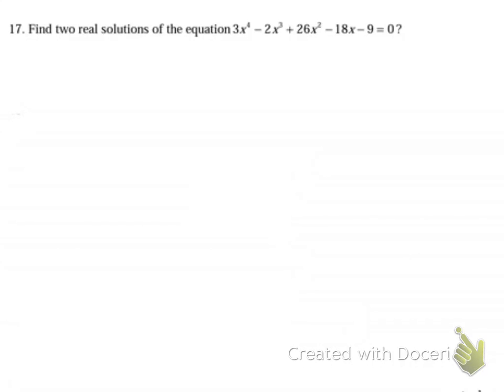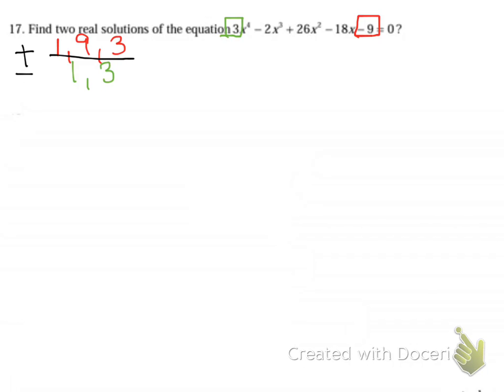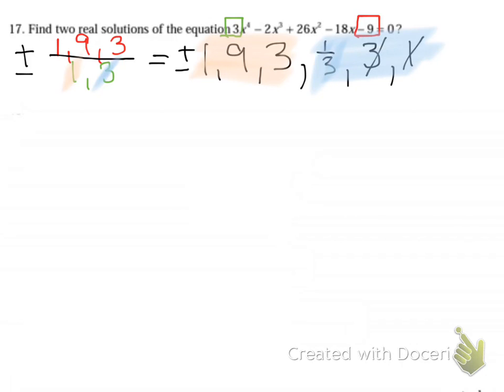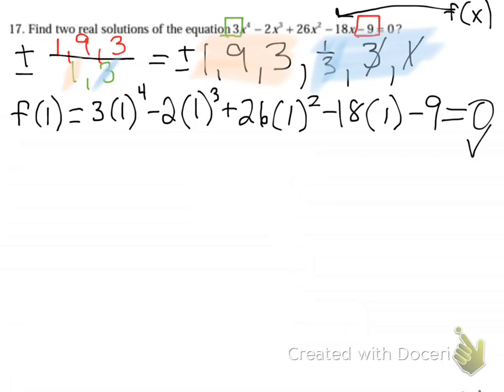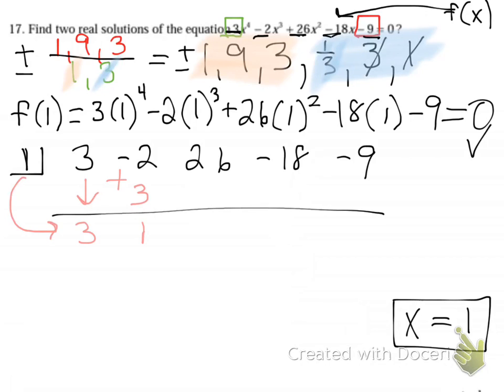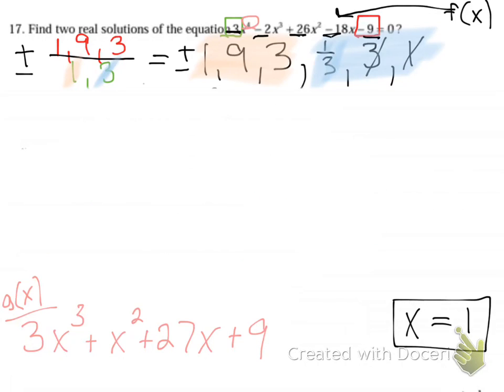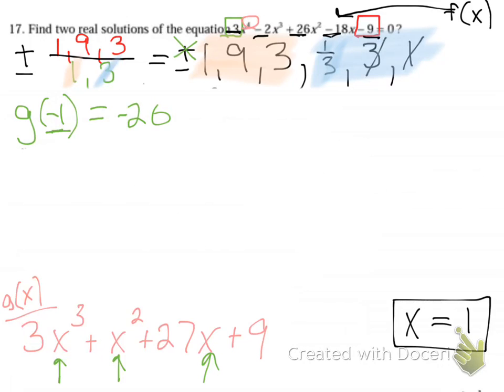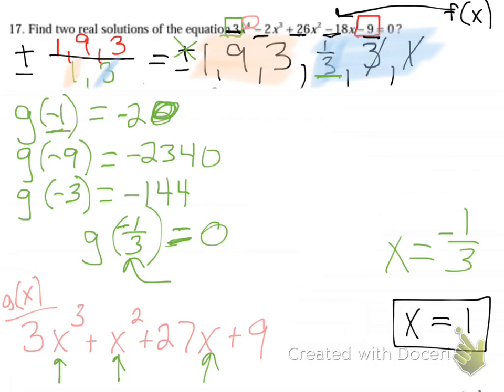DUNN CAT Final exam review part 4